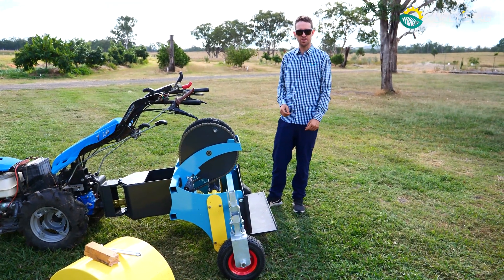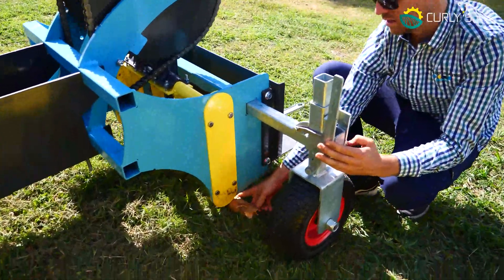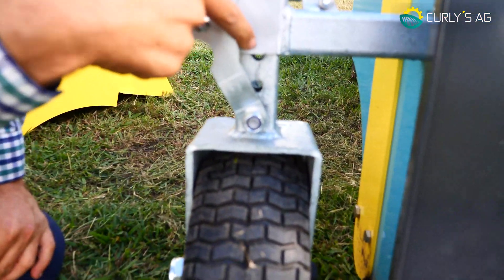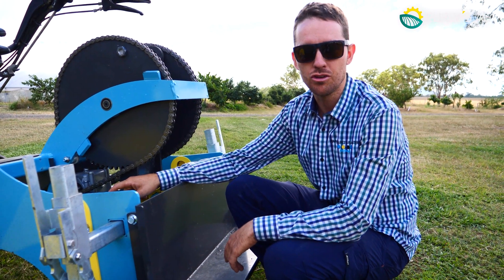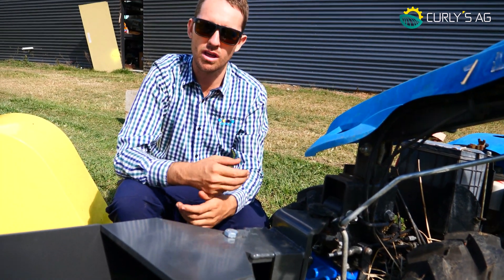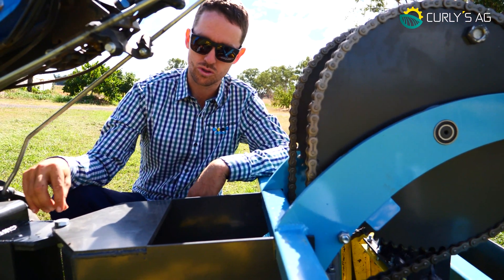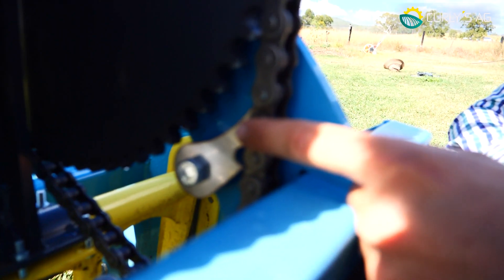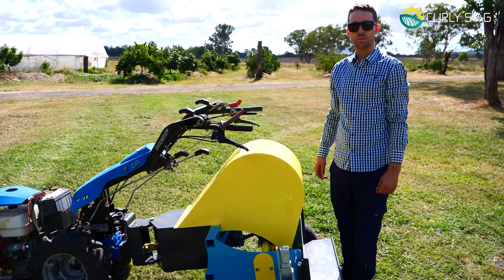The Worlds First Automatic Broad Fork | Curly's Cracker 2 | Maintenance and Operation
The Curly’s Cracker 2 automatic Broad fork is a world’s first, one of a kind!

It has a sleek the benefit dynamic engineered tine that allows maximum ease in penetration, whilst at the same time offering the ease of it coupling to your power house and saving the manual labor.

This video goes in depth in regards to  maintaining and safely operating the Curly's Cracker 2.